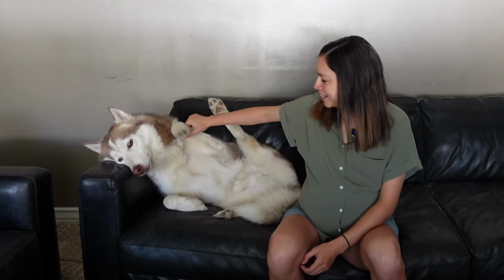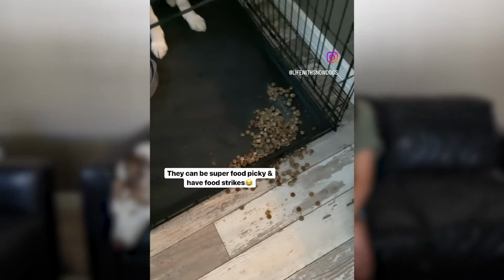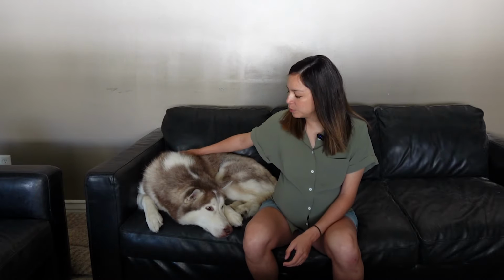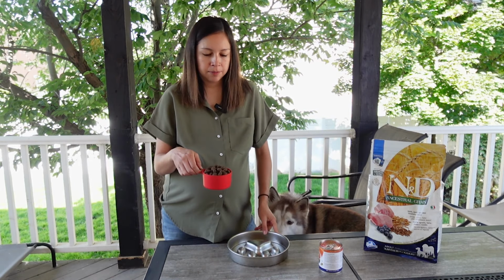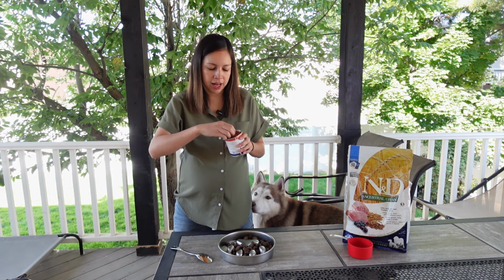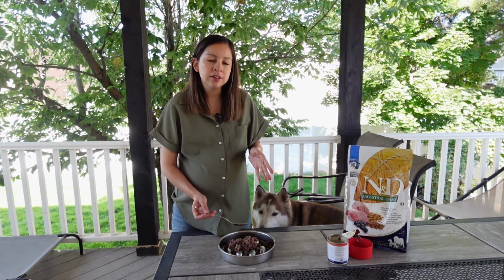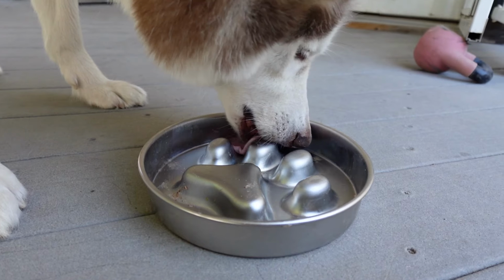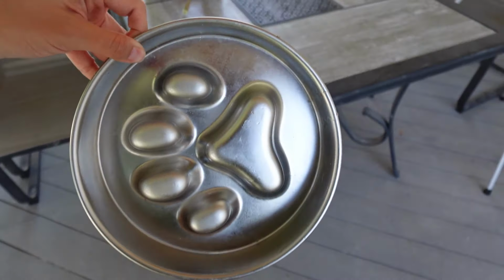What I Feed My Picky Husky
If you have a husky, you know they can tend to be picky eaters. Mine used to tip his bowl upside down in protest. I finally found food he LOVES and we’ve been feeding him it for the past 3 years and he STILL loves it.

What we feed:

Kibble: Farmina’s N&D Ancestral Grain Lamb which has high-quality, regionally sourced ingredients (their lamb is from New Zealand)

Wet Food: N&D Pumpkin Lamb & Blueberry wet food- which is perfect for the crazy summer heat to help keep them hydrated after all our adventures. It also has digestive support from the high soluble fiber content. Their vet-formulated and recommended recipes ensure your pup receives all the essential nutrients they need for a healthy, balanced diet for a happy, healthy life!

I’ve always highly recommended Farmina to all my dog friends, and I’m so glad we’ve been able to partner up and now have a code- “SNOWDOGS15” if you want to try it too!

ABOUT OUR SNOW DOGS
Hi! I'm Samy. As a kid, I was the type to bring home any animal I saw walking alone on the streets. I have no idea where my love of dogs came from, cause my parents definitely did not share it. They allowed me to keep the pets only until I found them their home. When I graduated from college and lived on my own, I made the jump to get Leo! I had always wanted a husky and knew I was about to turn my house upside down from the chaos of owning this type of breed. My latest addition has been the cutest & impudent Samoyed named Graham. I now love sharing our adventures through training, adventuring Utah with them and fostering other pups!

ABOUT THE HUSKIES WE FOSTER

Not all the huskies I share in my content are Leo & Graham, and that's cause I volunteer & foster for Arctic Rescue! There are SO many huskies in shelters right now, and I jumped right into fostering back in 2021 when I saw 2 young female huskies that were about to be euthanized at a shelter. Since then, I've decided to focus my skills in content creation to share as many huskies that need adoption as I can!

I hope through getting them more views & sharing more tips on how to keep happy huskies we can help keep them out of shelters!